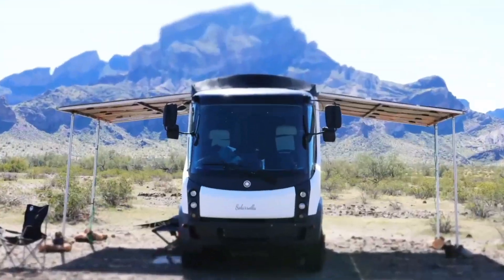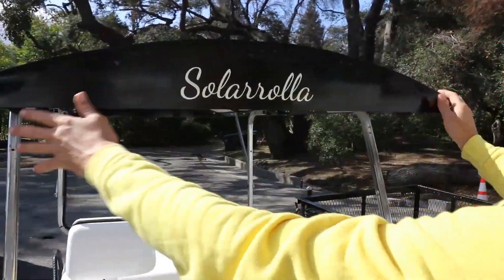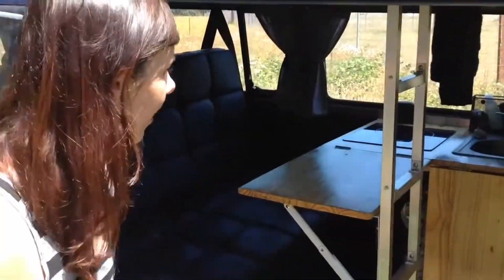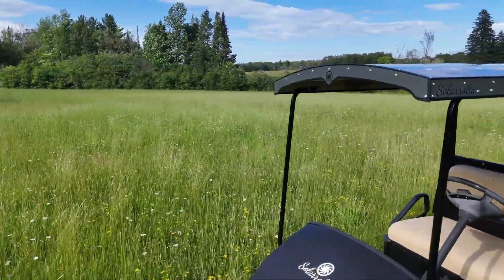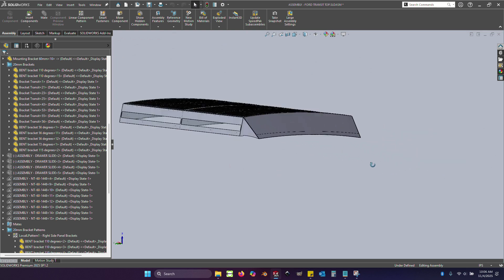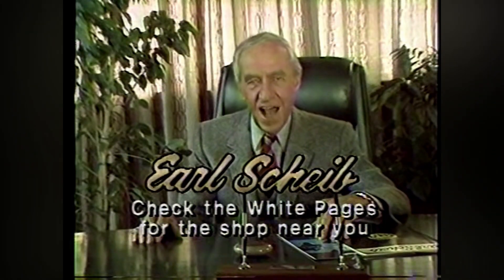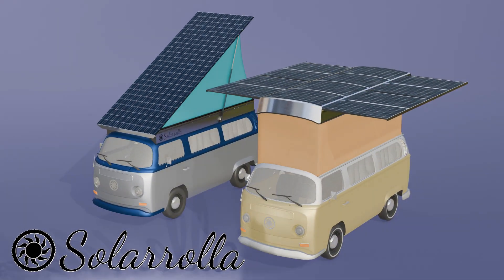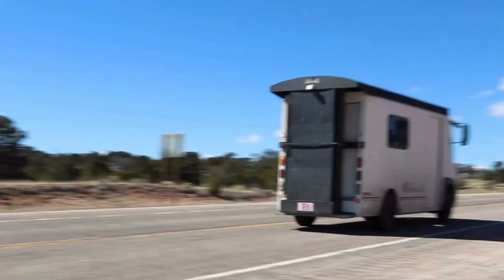We Build Precision-Engineered Solar Tops for ANY Vehicle!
Here at Solarrolla, we custom-engineer solar tops to fit any vehicle you can imagine. Our awning systems can deliver up to 100 miles of EV range per day or serve as silent mobile power stations.